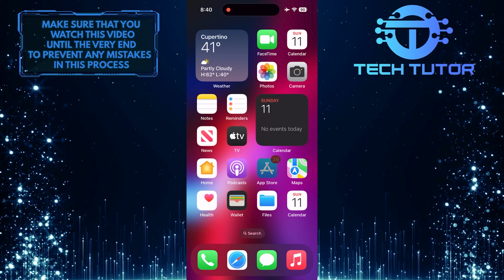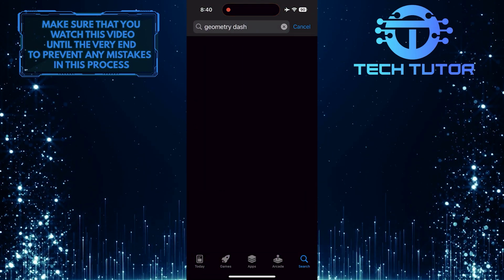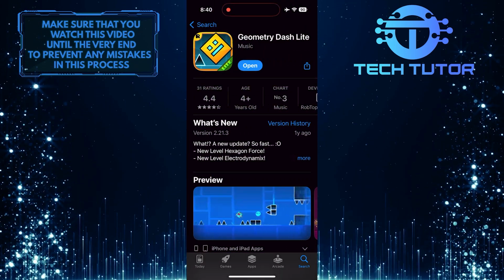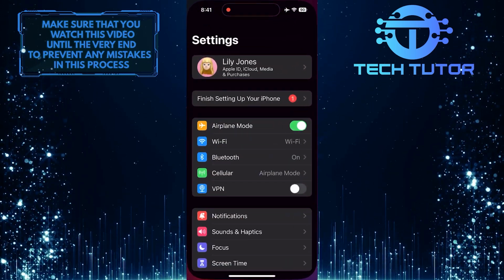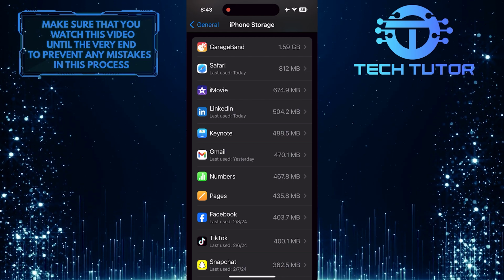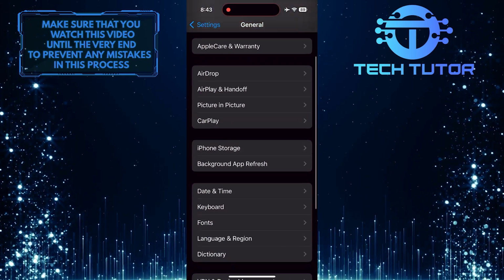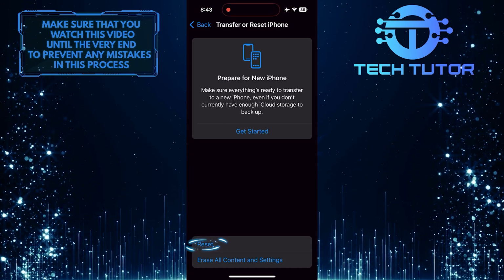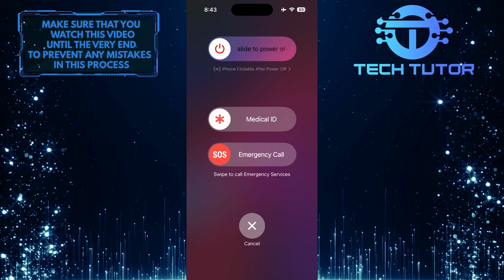How To Fix Geometry Dash Not Opening On iPhone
In this tutorial, we will show you how to fix the issue of Geometry Dash not opening on your iPhone. If you are experiencing this problem, don't worry, there are some simple steps you can take to get the game up and running again.